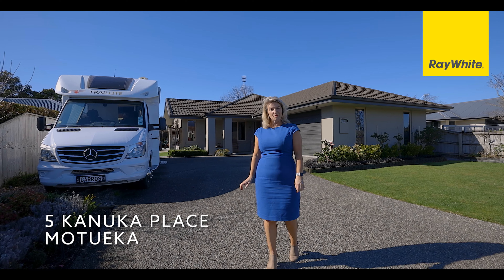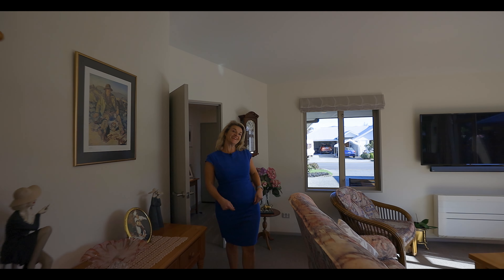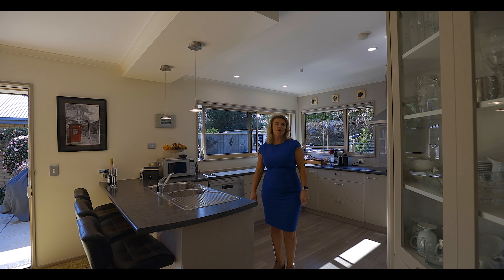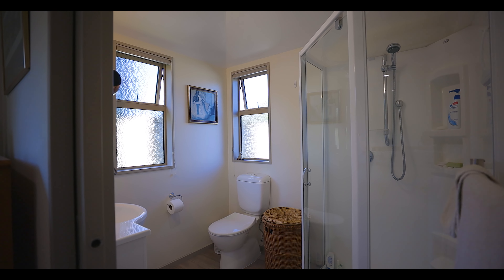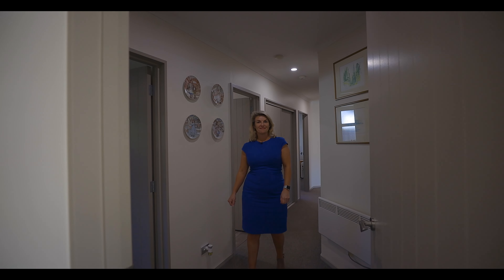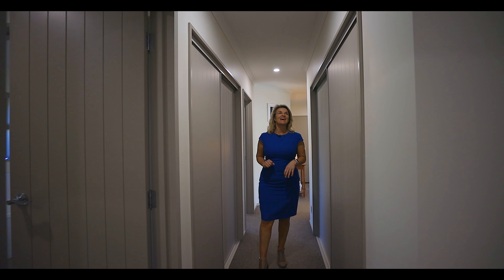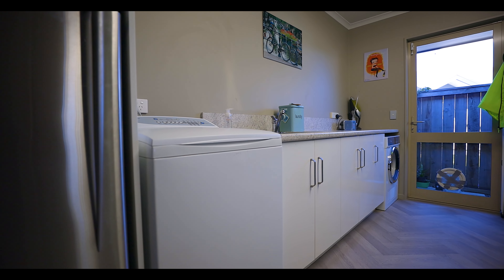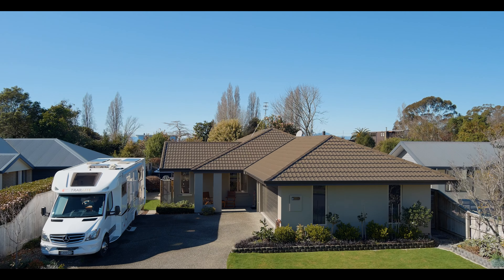5 Kanuka Place, Motueka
This Beautiful Property is Proudly Marketed For Sale with Nicola Chambers of Ray White Motueka, NZ